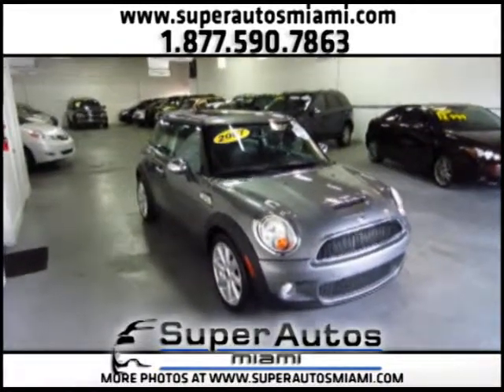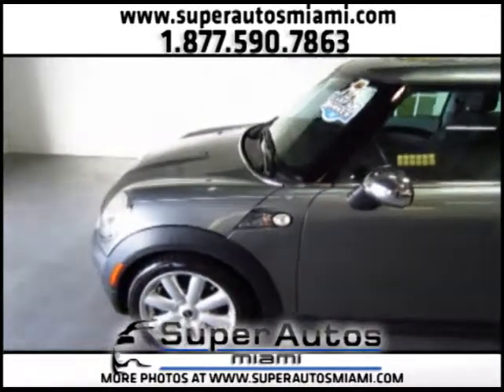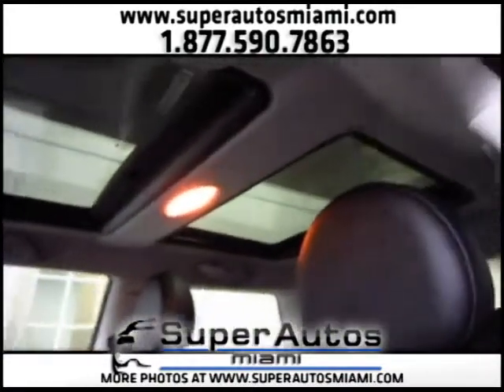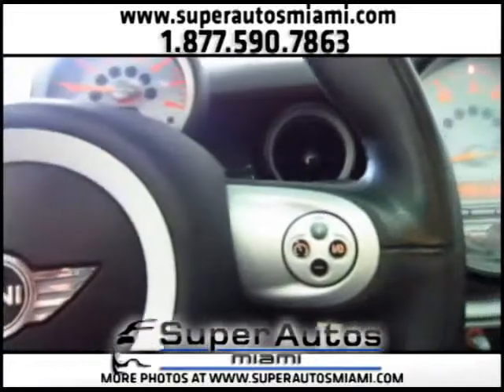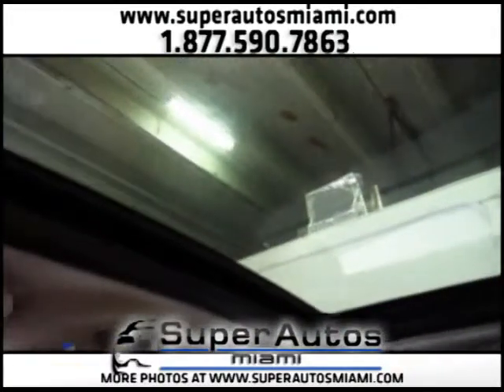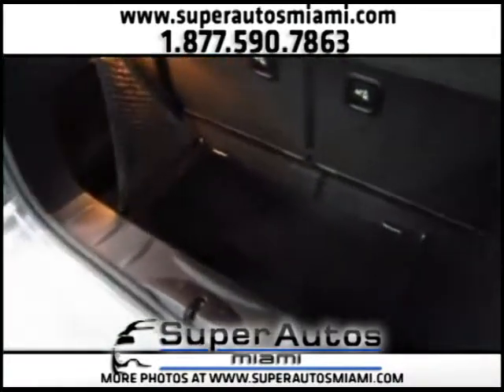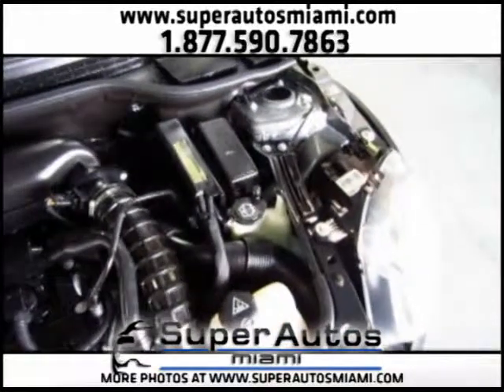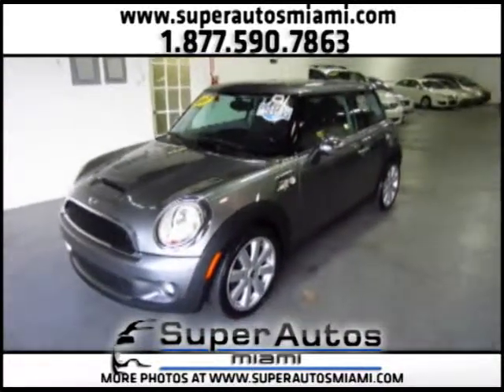Mini Cooper S 2007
Mini Cooper S 2007 at Super Autos Miami
All the Options, One Owner, Clean Carfax, Warranty!!